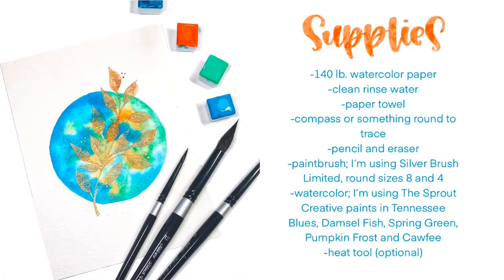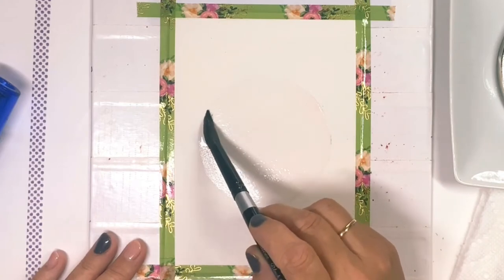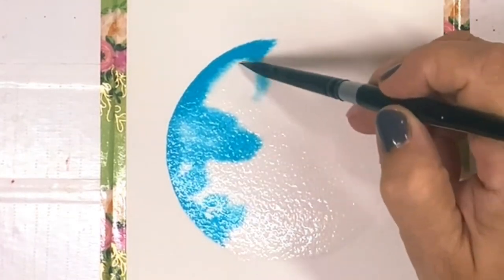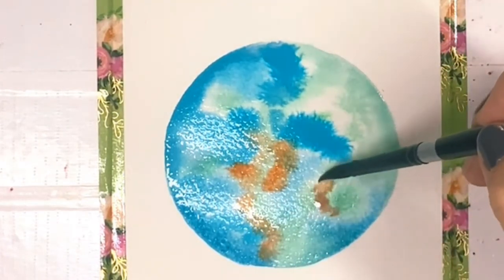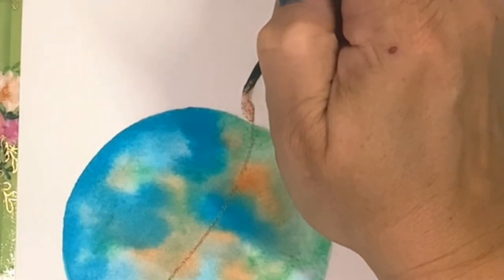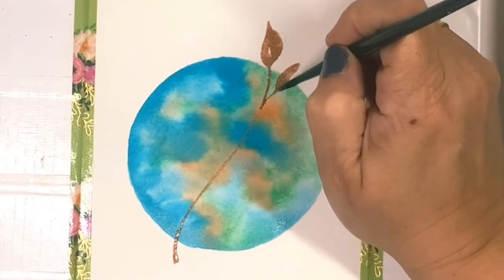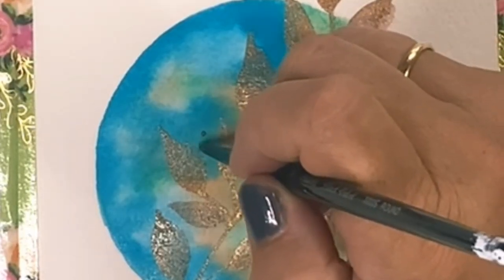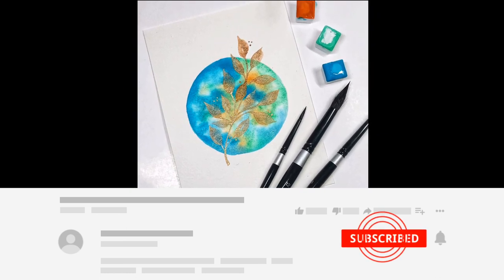Shimmery Watercolor Leaves Over Blended Background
In this tutorial, we will learn to drop multiple colors into a shape, using the wet on wet method and then layer with a beautiful, shimmery branch of leaves.

Supplies
Watercolor - The Sprout Creative Watercolor: Tennessee Blues, Spring Green, Damsel Fish, Pumpkin Frost, and Cawfee
Brush - Silver Brush Limited, round sizes 8 and 4
Paper - Arches, 140lb., cold-pressed, rough grain